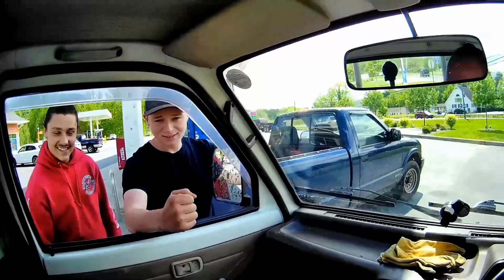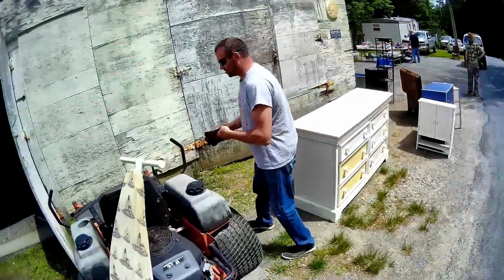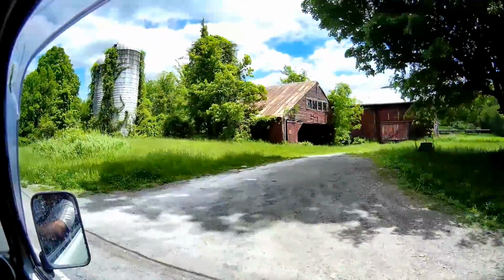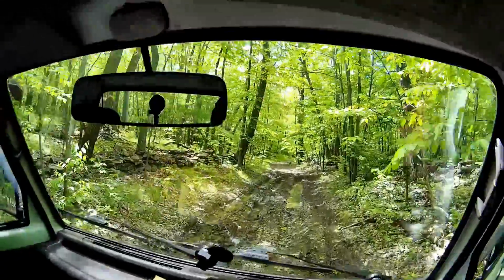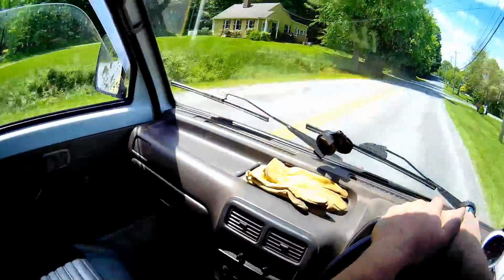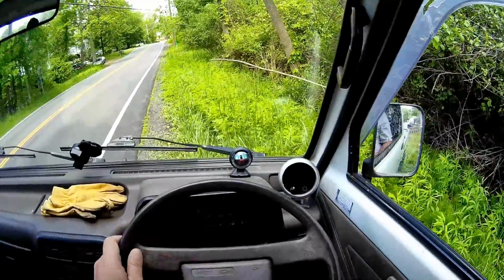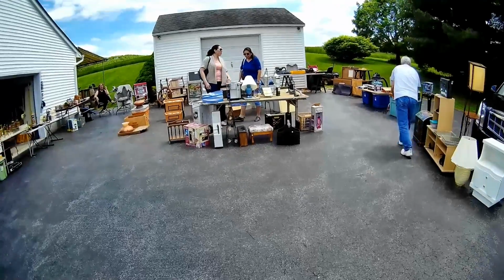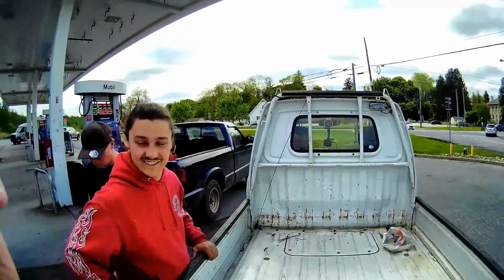Mini-Truck (SE02 EP07) Goes garage, tag, estate, yard sales on Memorial day weekend. Got nuffin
Did some garage, tag, yard, estate sales.. Whatever you call it, on Memorial day weekend since Stormville airport Flea Market was on! Didn't find anything I wanted, but got a toneau cover for Matt
Part links for the minitrucks:
Amir has about 60 units in stock, he was very helpful at Boeki USA, has their updated inventory. Ask for Amir and tell them MOTOCHEEZ sent you!

Hijet Climber Mini-truck, this one is a 1992, 7th Gen, S83P, 660cc Minitruck. The “climber” means it has rear axle lock.
Researching online I did find l lot of new information, but Amir explains a LOT more than I knew, he has been in the business for 15 years. Plus if Bubbles in Trailer Park Boys has one, it HAS to be cool!
Don't forget you're buying a used vehicle, check it all out, they're over 25 years old! Some are in much better shape than others. Check for leaks, CV boots ripped, Loose suspension, Clutch slippage, clunks etc. Just like any used vehicle
S83p specs:
660cc 6 vavle 3 cyl engine 48-53hp carburated
length 10'8" (128"). width 4'6" (54") w/o mirrors. Height 5'10" (70")
Max Speed 55-60mph
Valve lash cold: intake 0.18mm exhaust 0.25mm

I know there may be other videos of this.. but this is my Cheezy style!

This keeps the links for all the parts more accurate. These I use and install on ALL my videos. I do not sell any of the items listed. (except T-shirts and key tags.. HURRY UP AND BUY!)
Custom intro music and Voiceovers by Harp C Chord, Ryan Harper.
Memes etc:
Music clips: I love lucy
Movie clips: